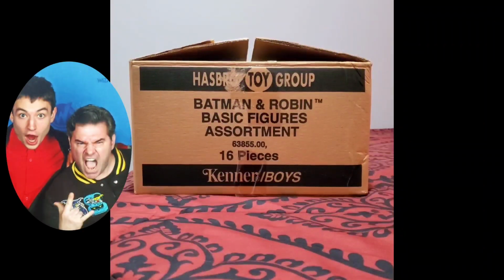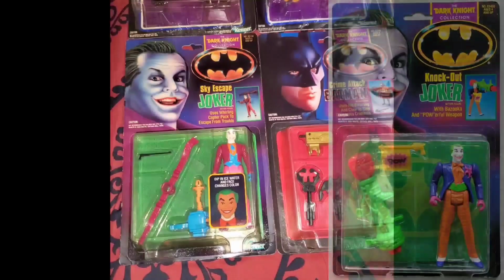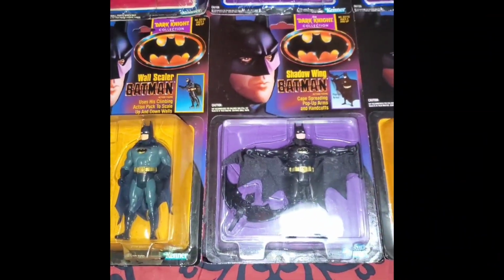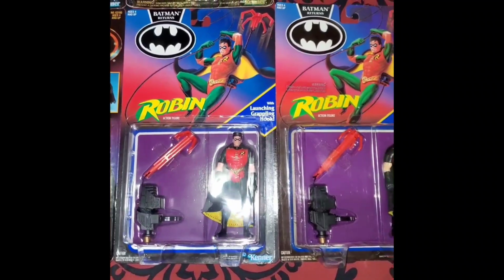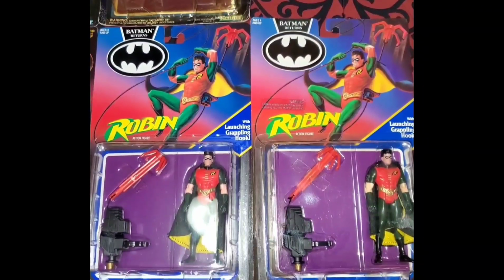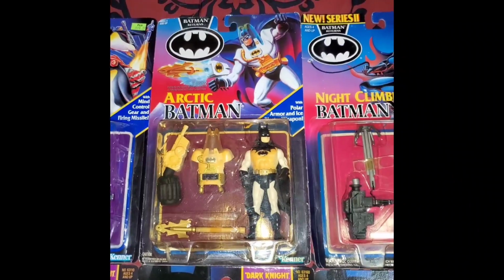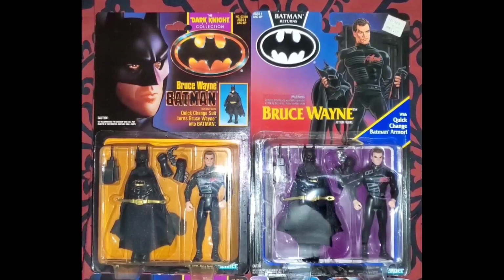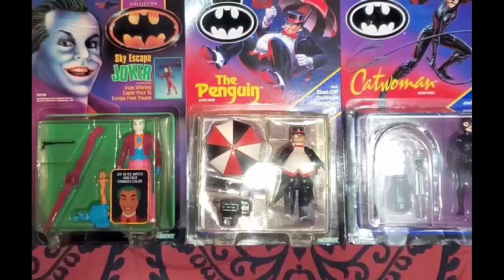Dark Knight Collection & Batman Returns Action Figures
Showing you some of the Kenner Action Figures from the first 2 Michael Keaton BATMAN movies.
The Dark Knight Collection (1990) and Batman Returns (1992)

Warner Bros.
DC Comics